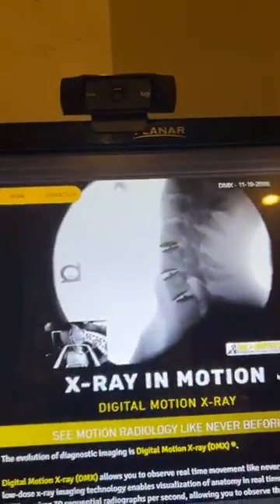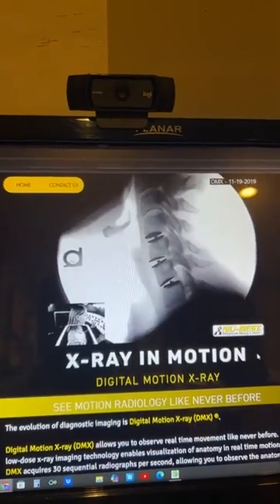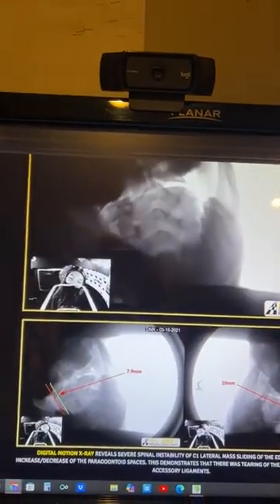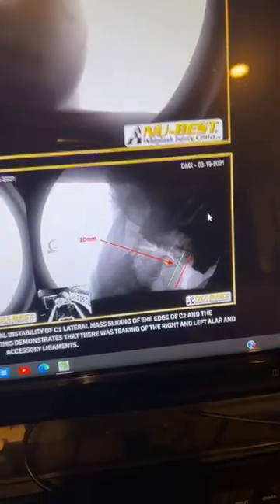Wellness Wednesday...finding what others miss.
In today's wellness Wednesday, we are doing a quick overview of some of the technology we use in the office. DXD and DMX software allow us to see microinstabilities in the spine which are a common causes of chronic spinal pain. Don't keep waiting and hoping, give us a call today and start recoving!